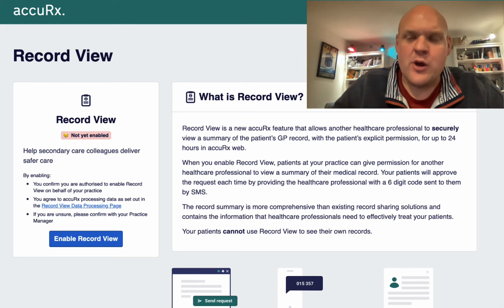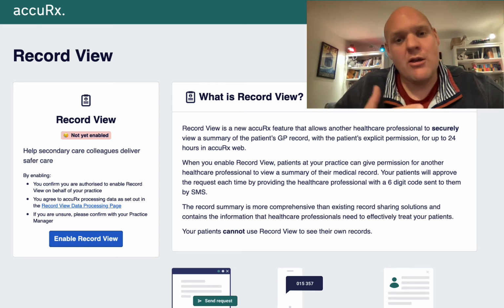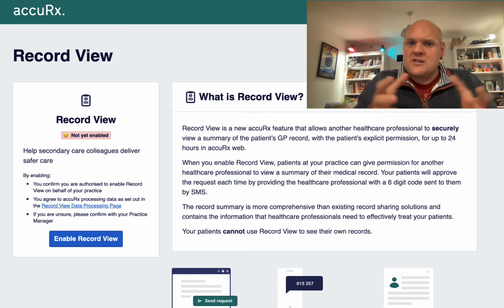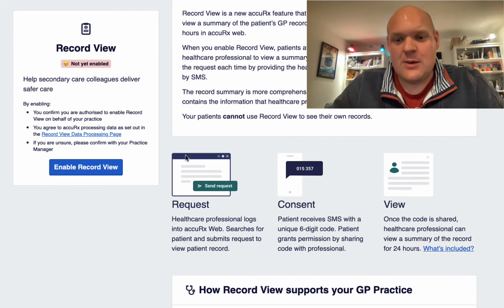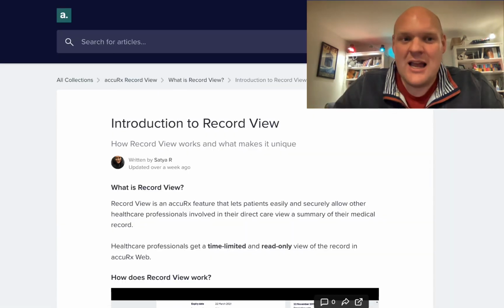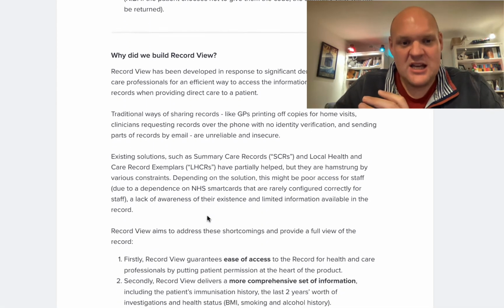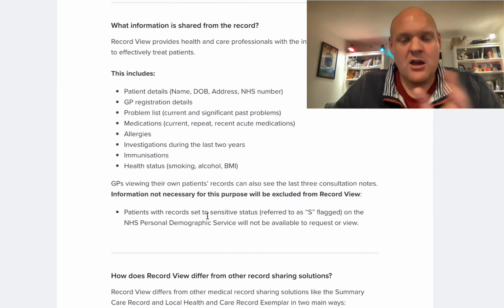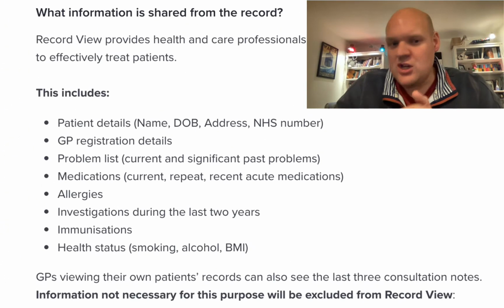Just when accuRx couldn't get better....Record View, check your inbox!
AccuRx Record view allows other clinicians to access patient spine information through a simple process!

What a brilliant idea!

I got an e-mail through today and I need to chase up that we are now using this system. Through allowing access our end in primary care it allows core information to be shared. This is potentially saving to huge amounts of data duplication, paper print outs, lost records to say the least.

My wife works in primary care and so having access to this will be of great benefit to her and I can see real bonus on this.

I can see real benefits in this and just need to ensure that everything is agreed to at our end to help support our colleagues.

Great work!